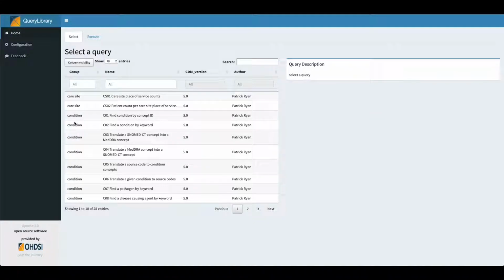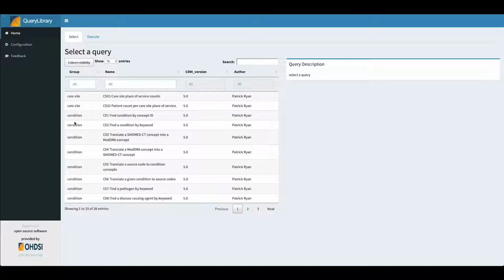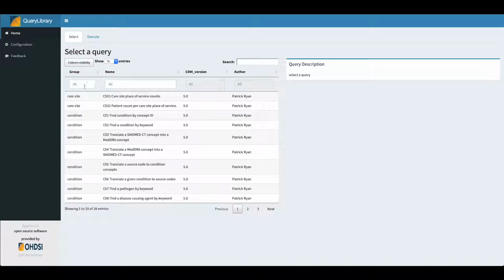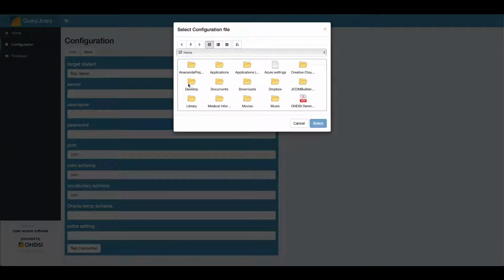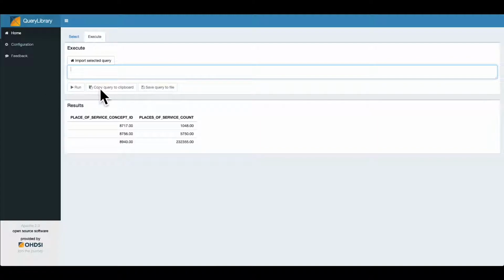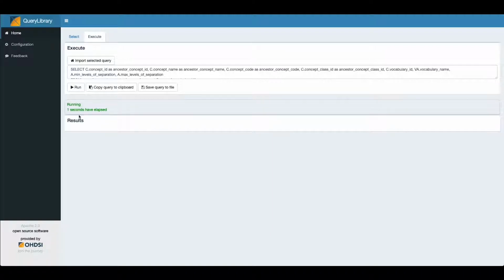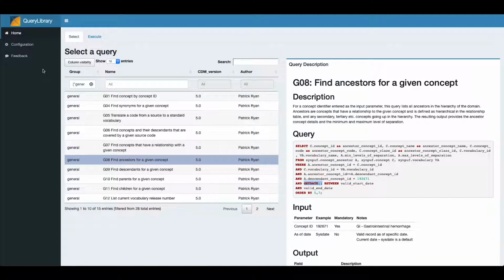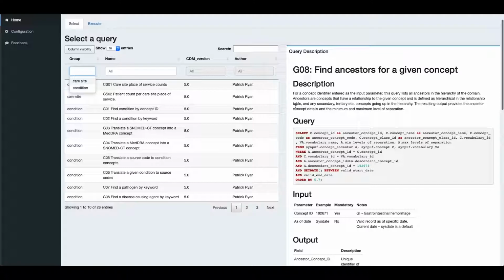QueryLibrary Demo v1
Quick demo of the QueryLibrary Shiny App to get feedback.